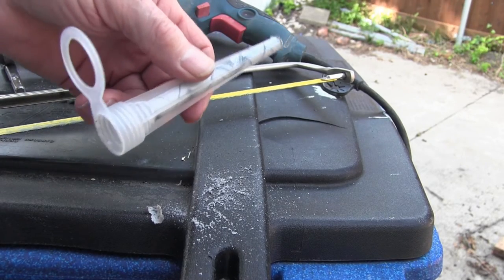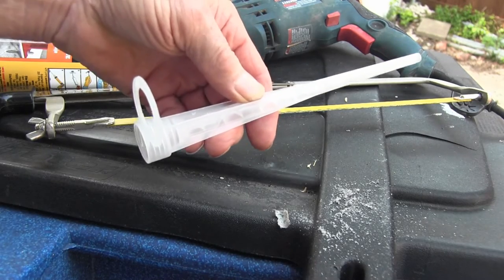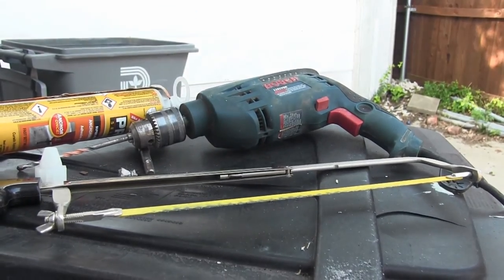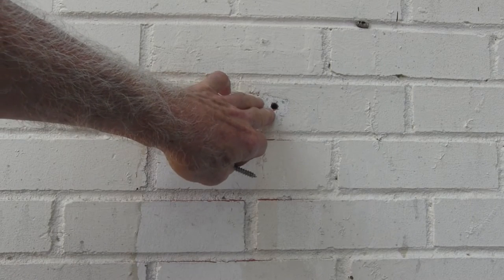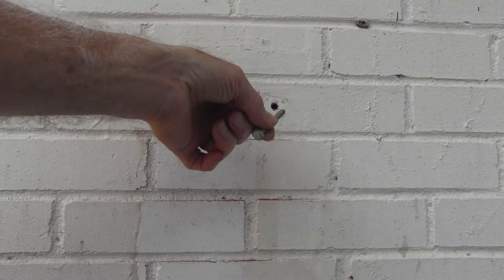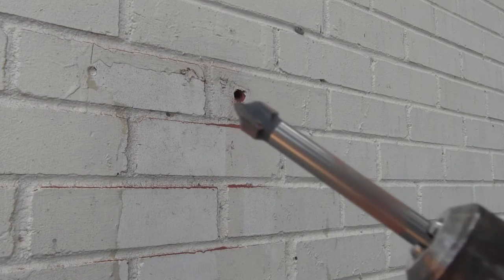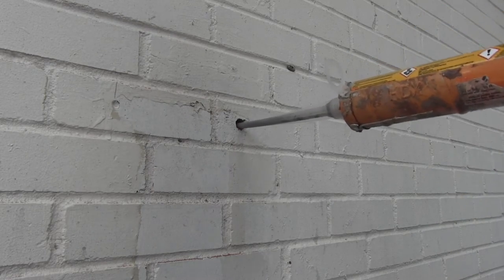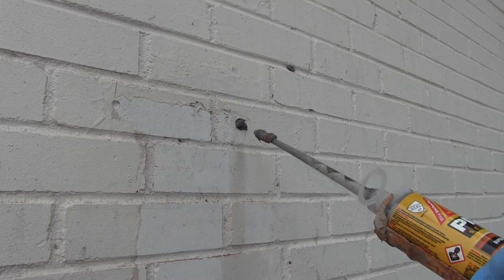epoxy glue, how to keep your flag pole on a brick wall when the anchor falls or pulls out, breaks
Your flag pole or mail box fell of the wall during a storm or something. This is the way to get a good anchor to reinstall something. You will have to drill the hole bigger in order for it to work
you will need a concrete drill bit the correct size